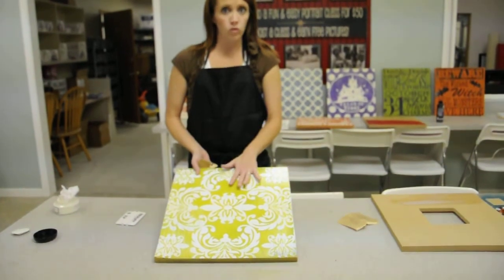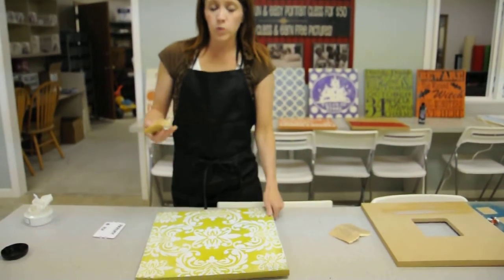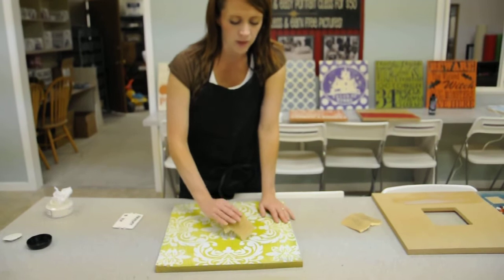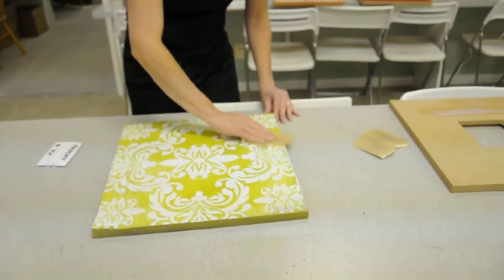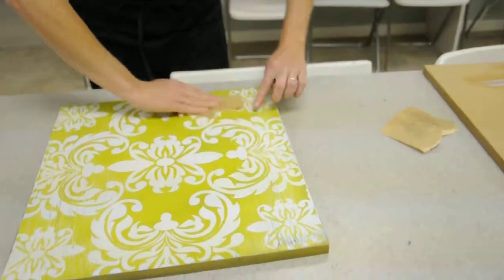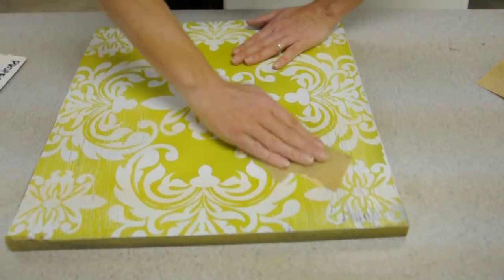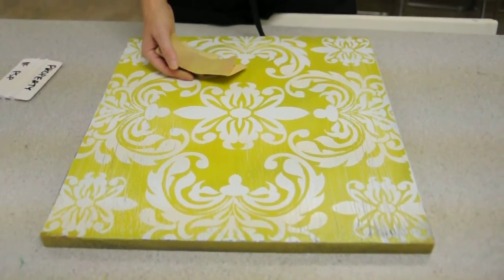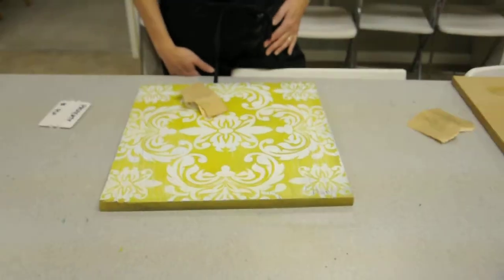How to Sand Your Antiqued Subway Art Plaque of Frame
Holly shows how to sand a plaque/frame that has already been paint and had the vinyl removed.